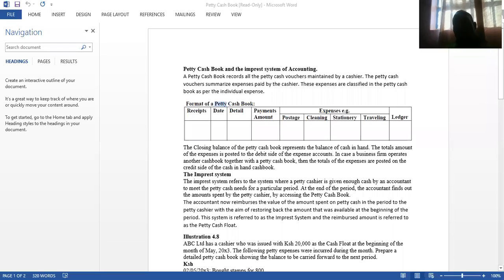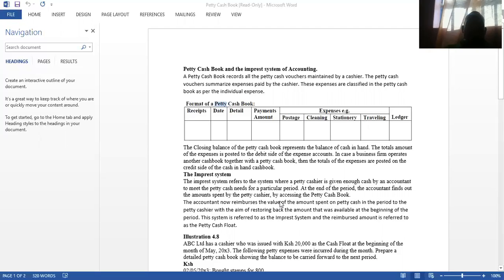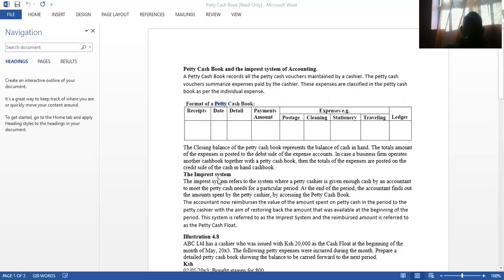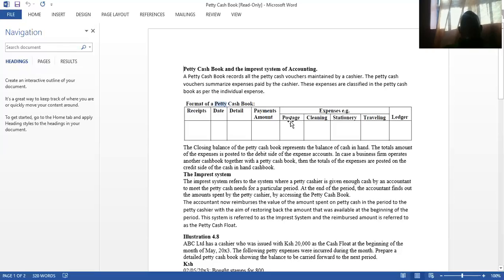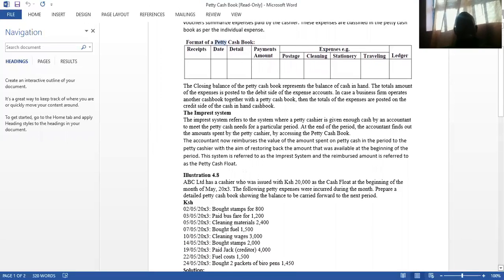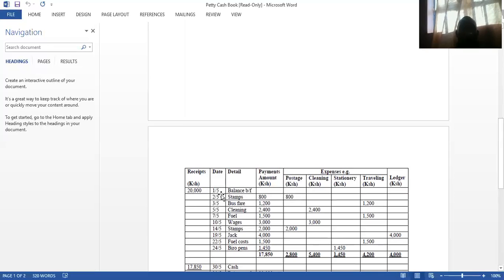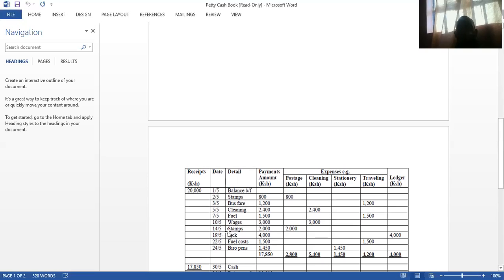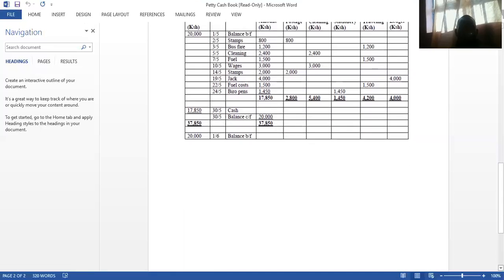FA CASHBOOK VIDEO 2